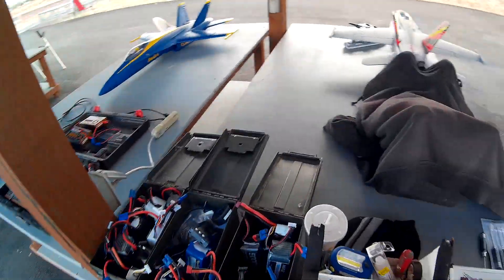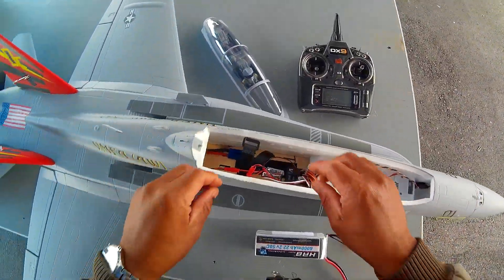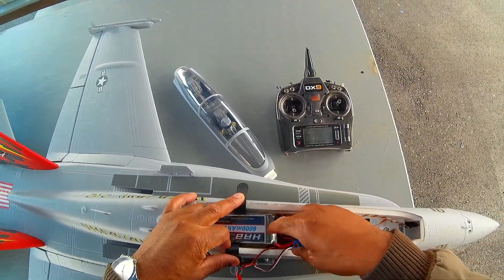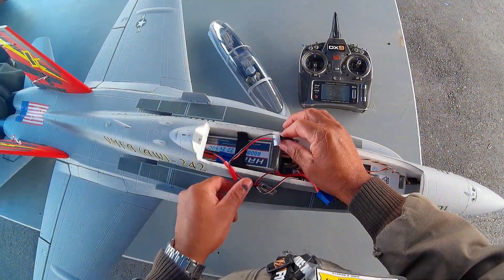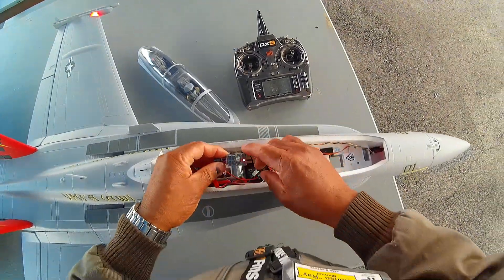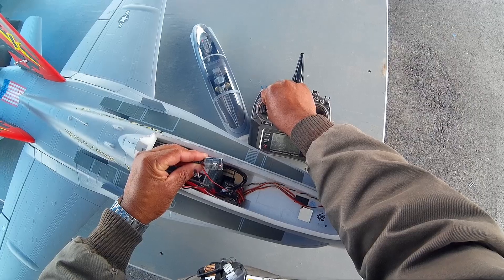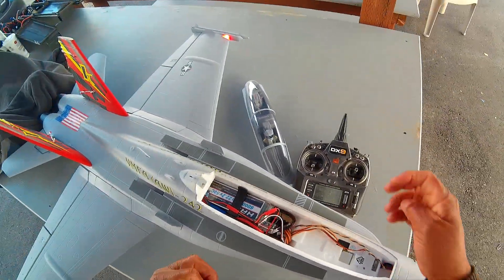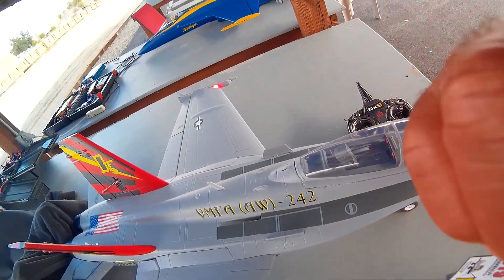Gooniac's RC EDF Creations LED Afterburner Demonstration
A quick demo of the parts and explanation of my LED Afterburner set up using a spare Channel on the Eflite 80mm F/A-18D.